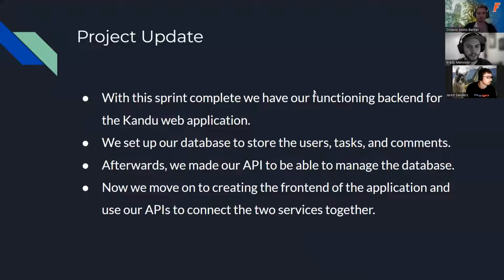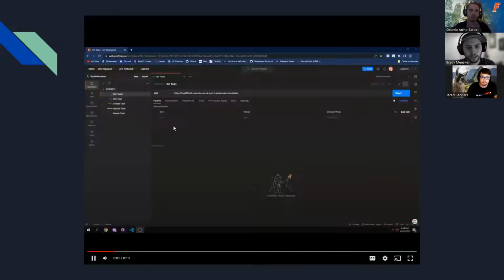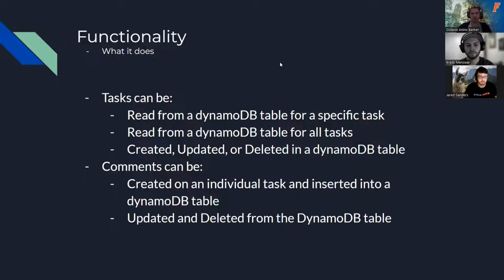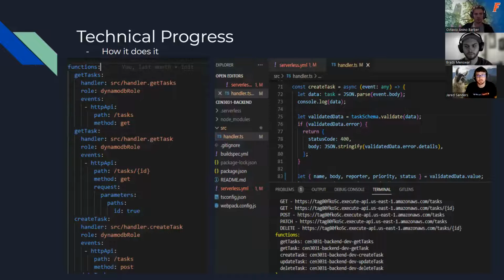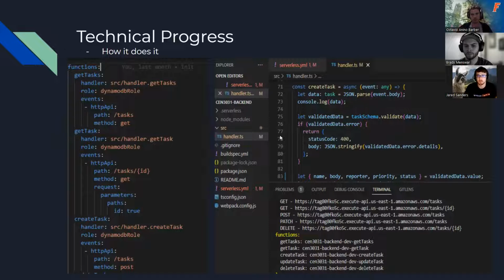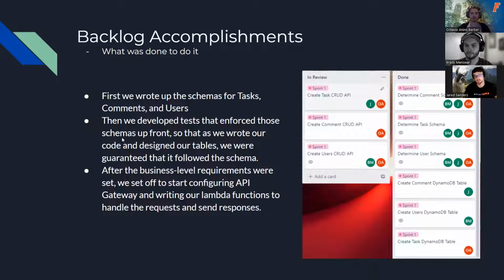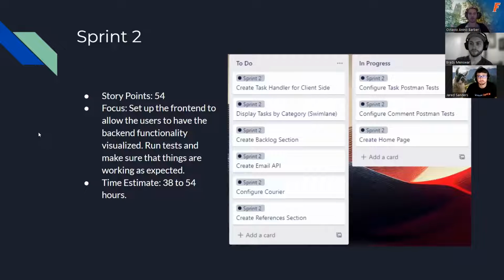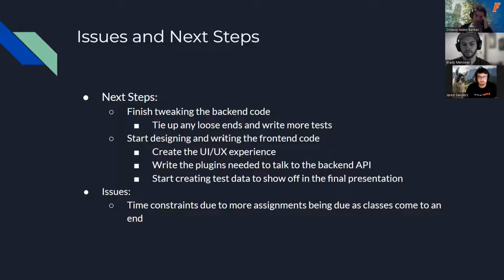Sprint 1 Presentation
CEN3031 Sprint 1 Presentation.